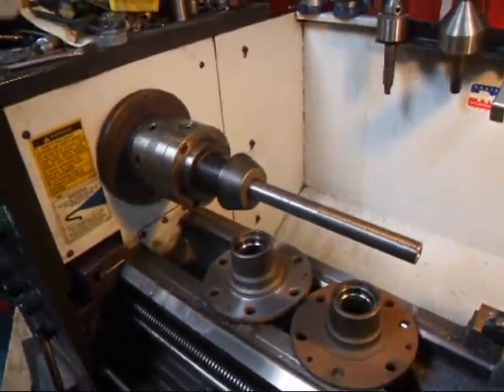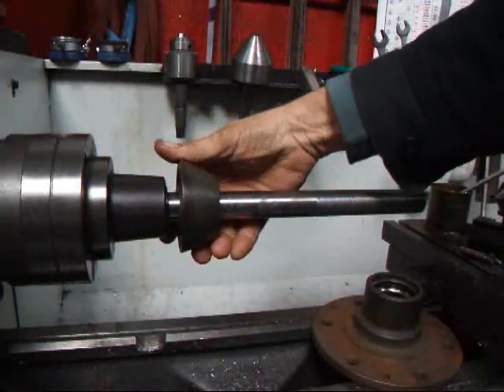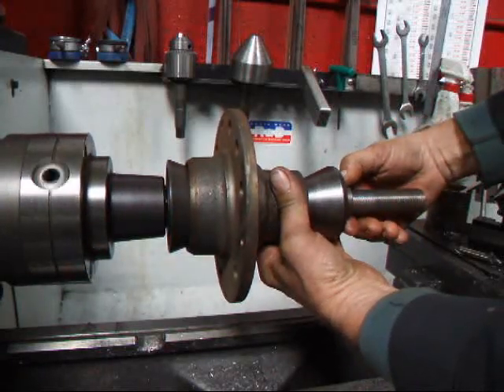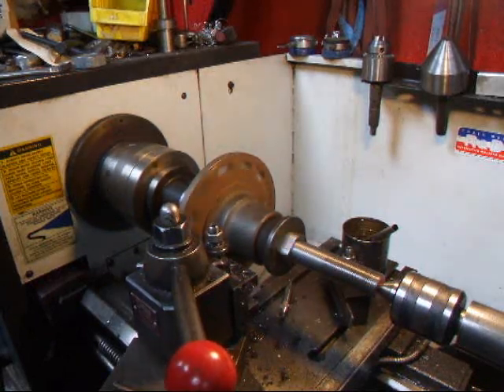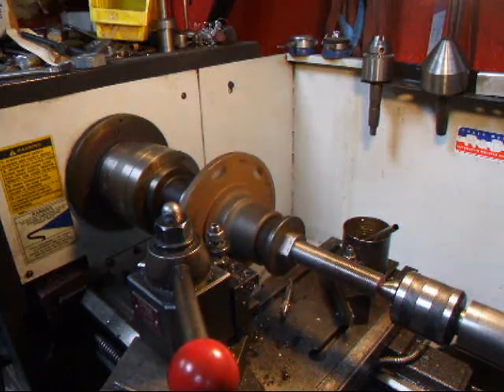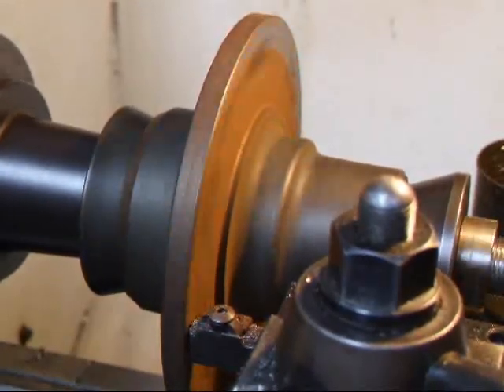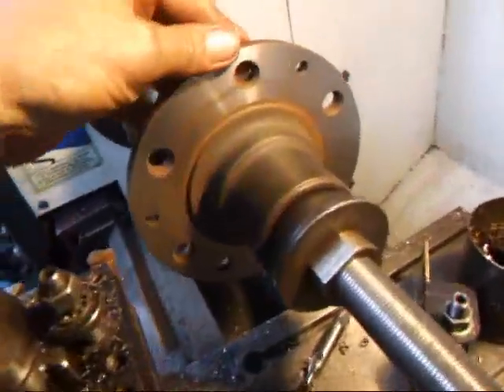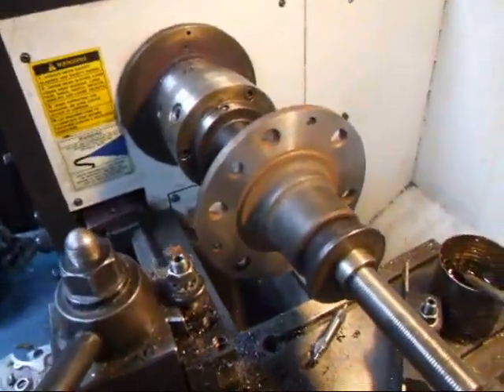Hub Truing-04.wmv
Watch as John Edwards trues a hubat Costa Mesa R&D Automotive Machine for a streamliner that will be run at the salt flats in Bonneville.